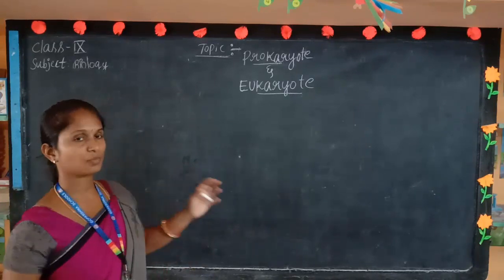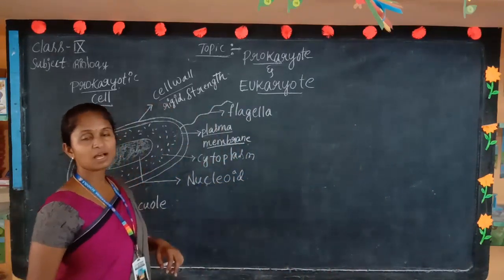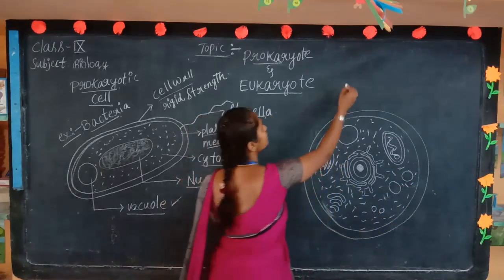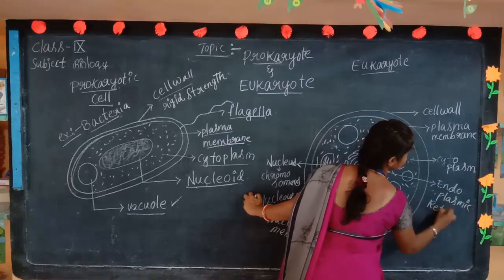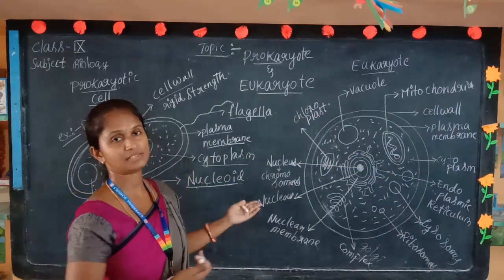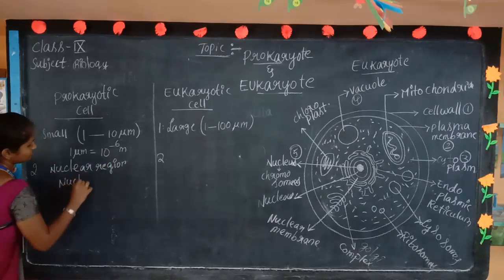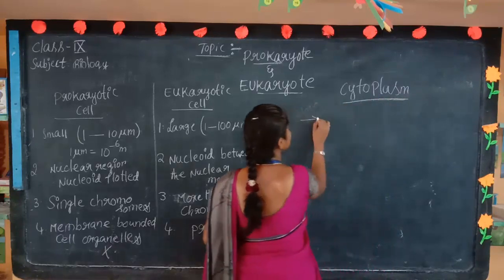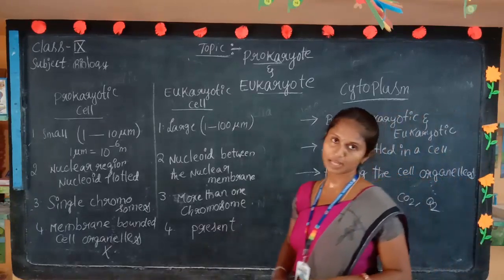GOPIKRISHNA SCHOOLS ONLINE CLASSES, 9TH BIOLOGY, TOPIC: PROKARYOTE & EUKARYOTE, DAY - 8